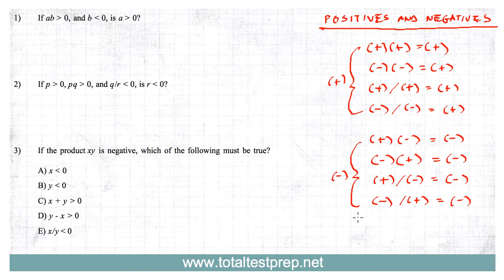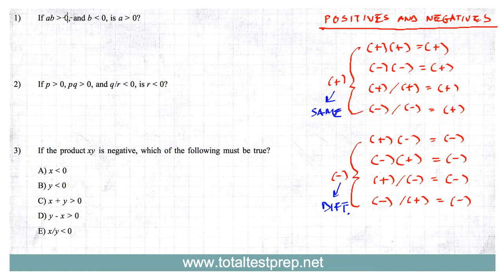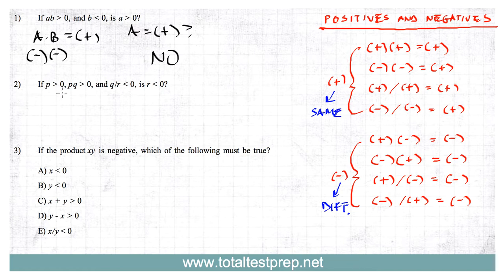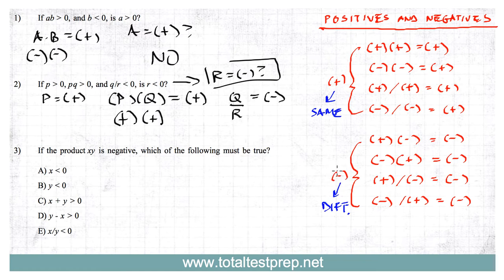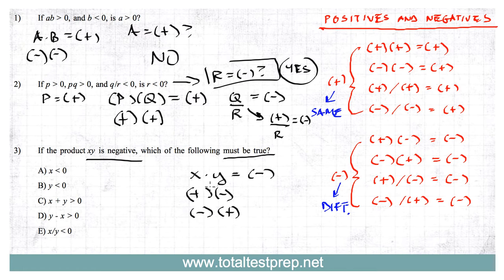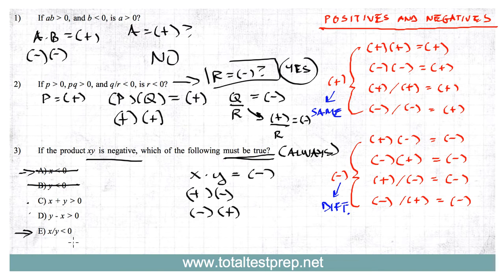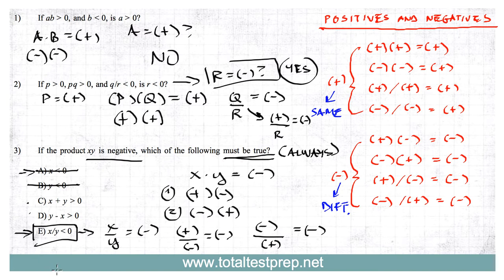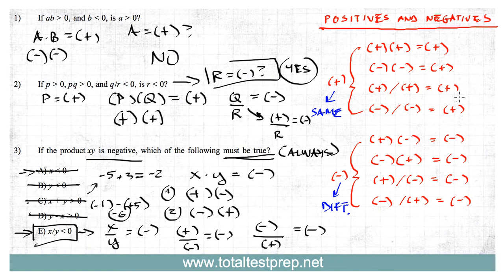Arithmetic - Positives and negatives